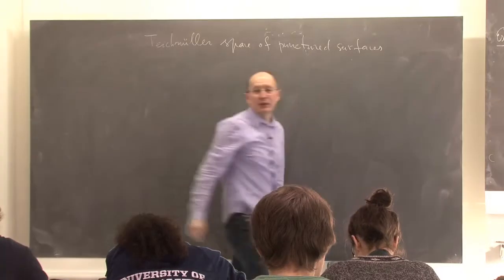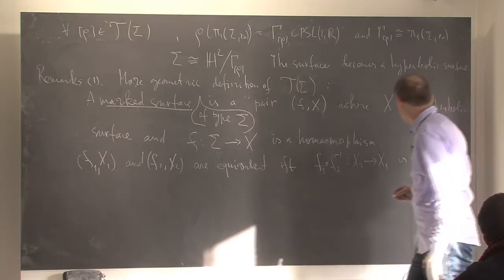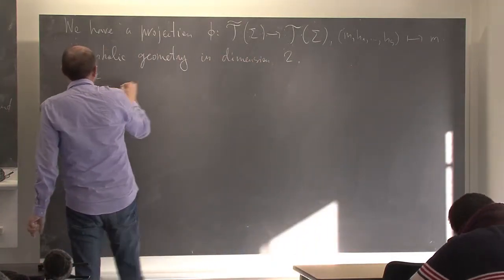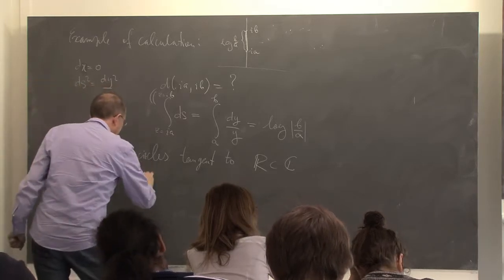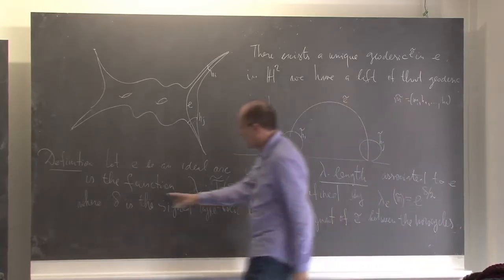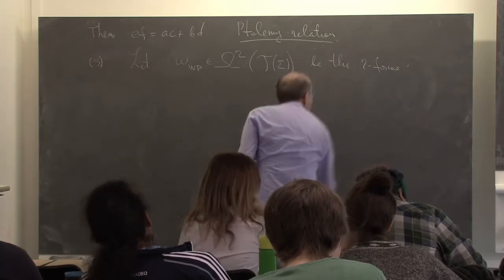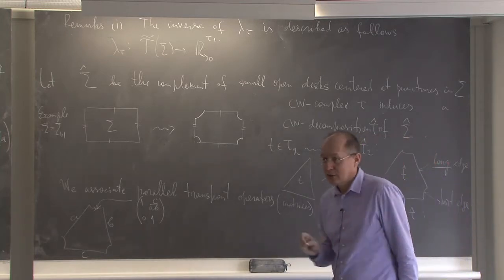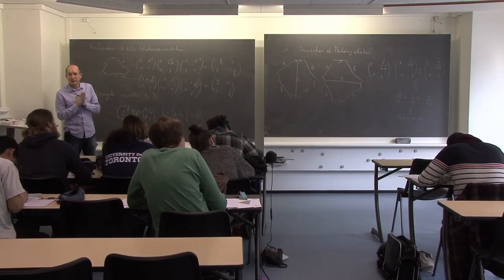NCCR SwissMAP - Introduction to quantum topology 2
Introduction to quantum topology by Kashaev R. (13 Mar 2017)